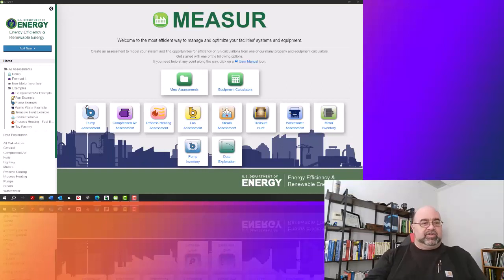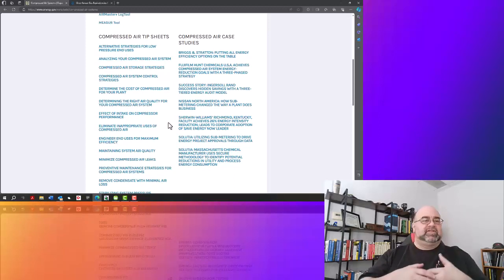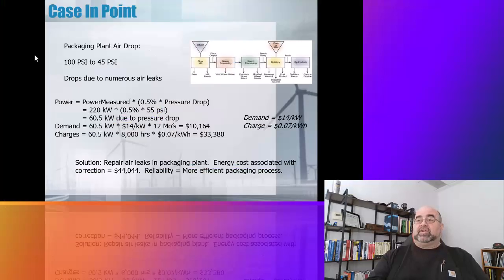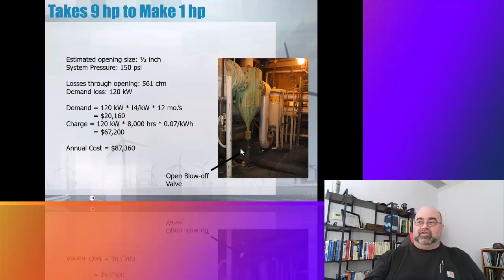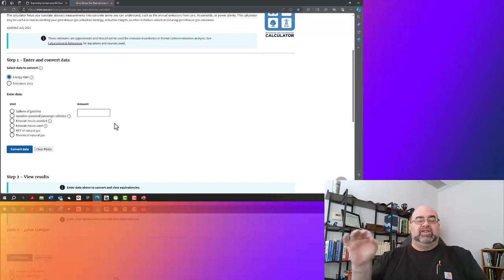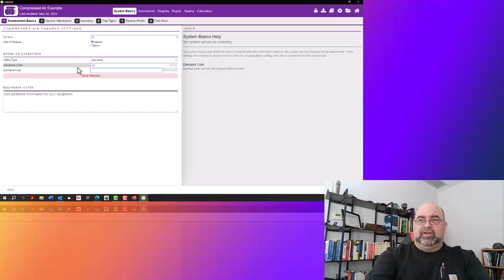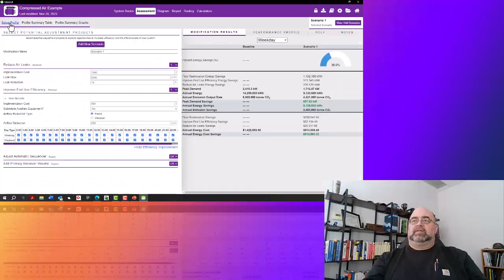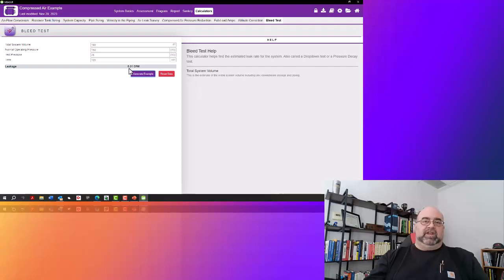MotorDoc Podcast 11 on an Intro to Compressed Air and the Compressed Air Module of MEASUR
A quick overview of compressed air system opportunities and a review of a case study at a corporate level.  Discuss impact in energy and emissions using the US EPA calculator.  Tour of the US DOE's MEASUR software tool and calculators for compressed air.  Links from the podcast: